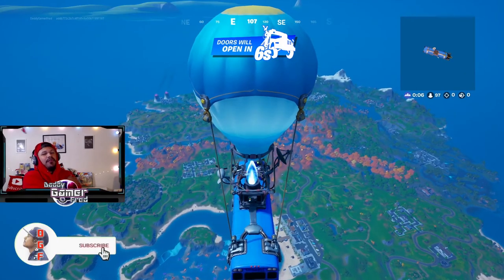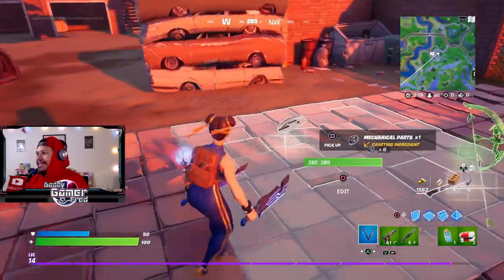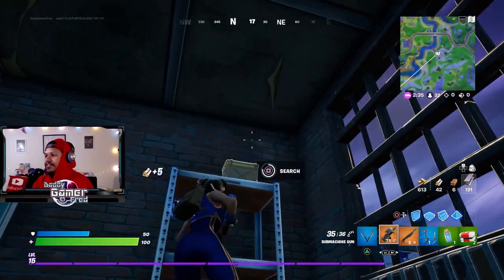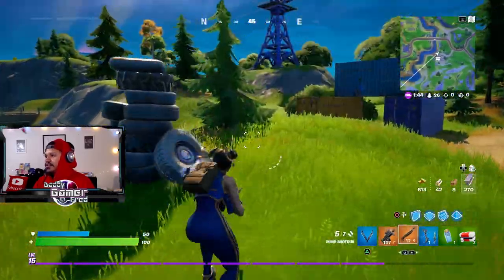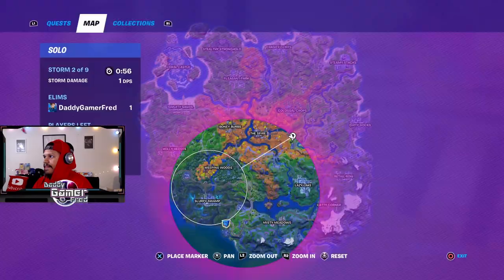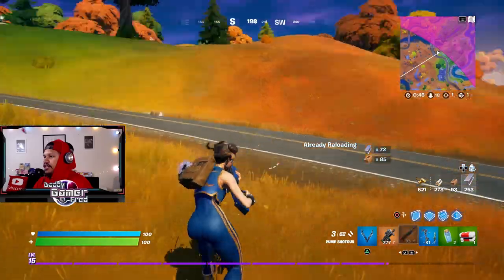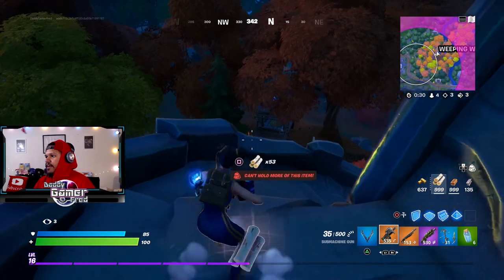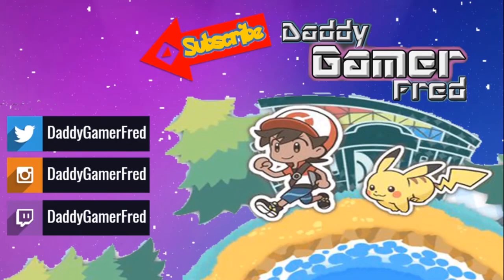OP LANDING SPOT in Fortnite Season 6! (FREE Metal Parts) Up Grade NPC!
Nintendo Switch Friend Code : SW- 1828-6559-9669
PSN : DaddyGamerFred
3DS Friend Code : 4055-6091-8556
Pokèmon G0 Trainer Code : 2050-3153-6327